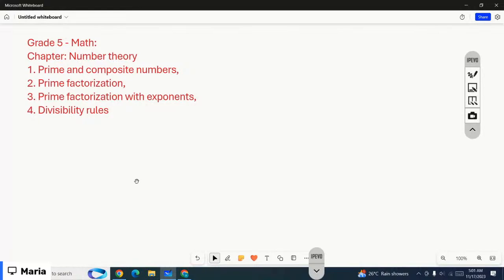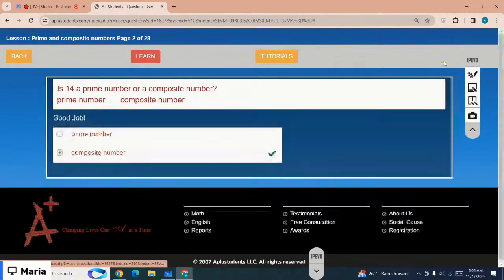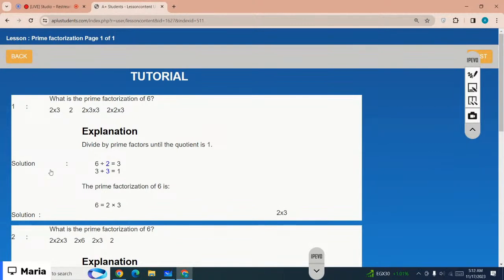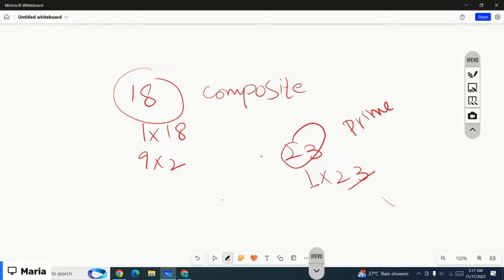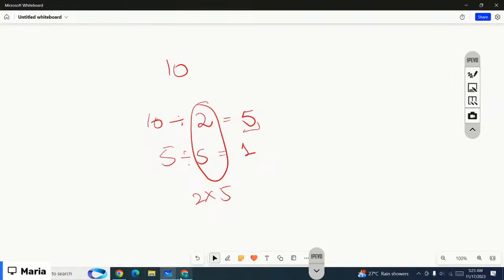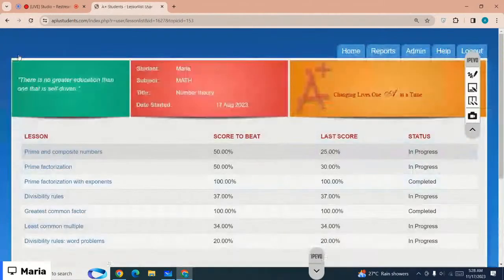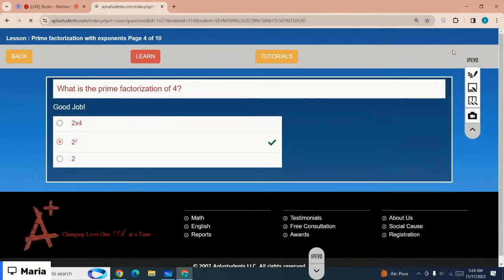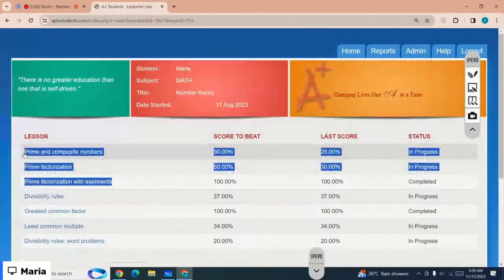Grade 5 - Math: Prime and composite numbers, Prime factorization, Prime factorization with expon…